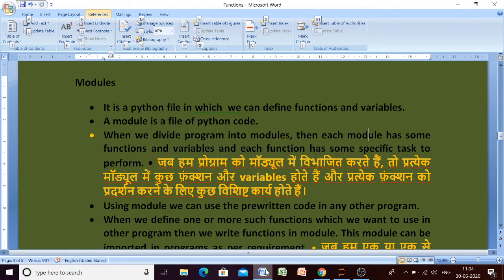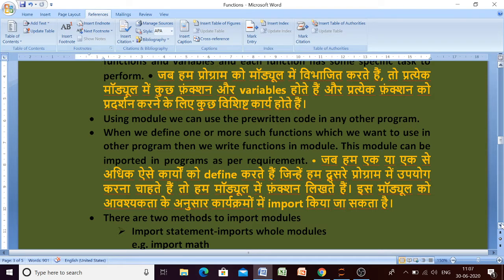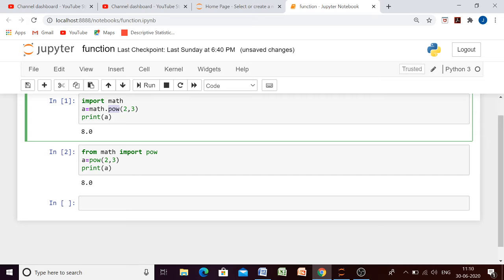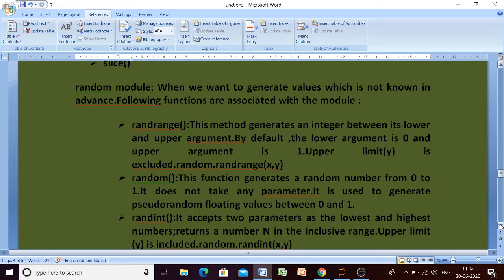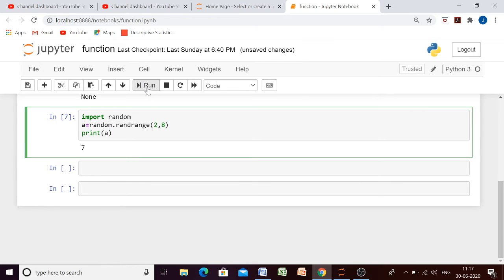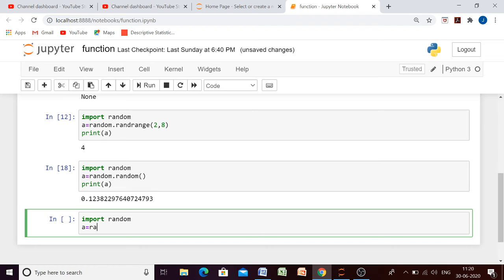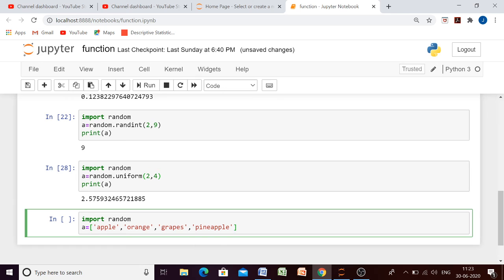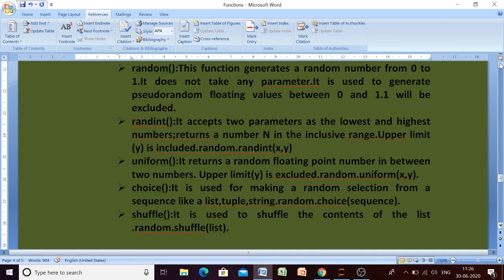Modules: Functions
This video explains modules and its functions.